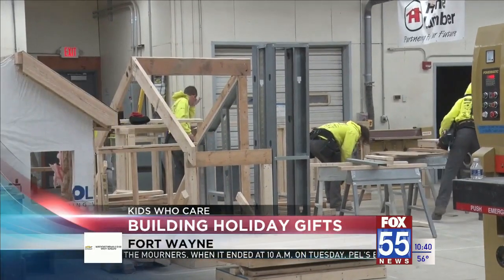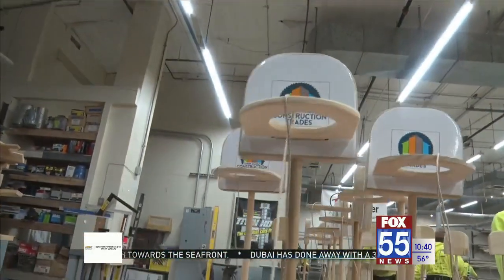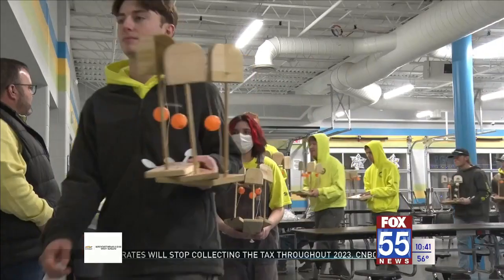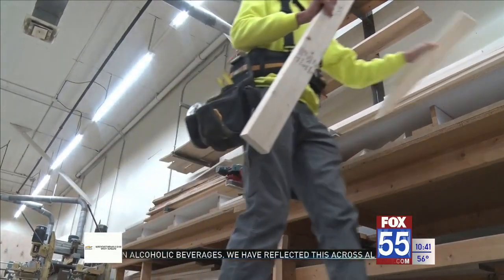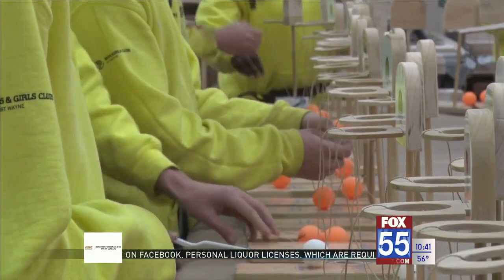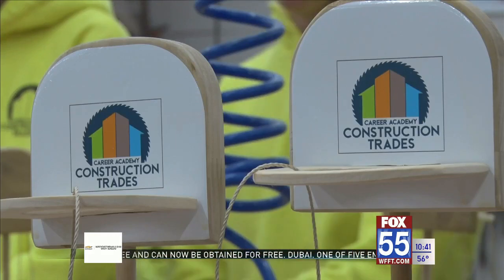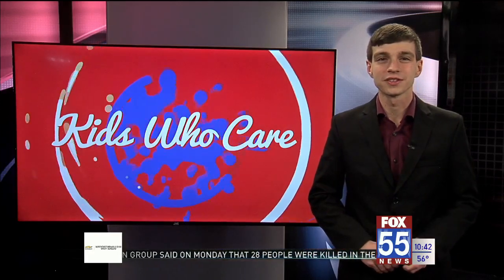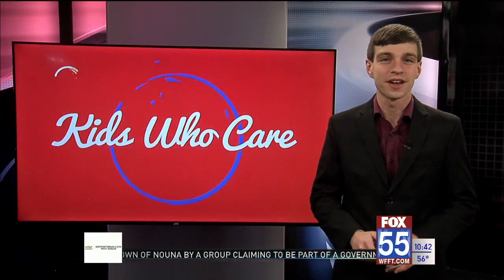Kids Who Care: Construction students build gifts for Boys and Girls Clubs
These Career Academy students are no stranger to large-scale construction projects, but heading into their Winter Break, they turned their attention to something a bit different.